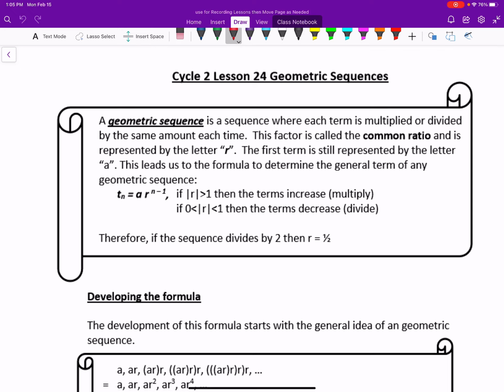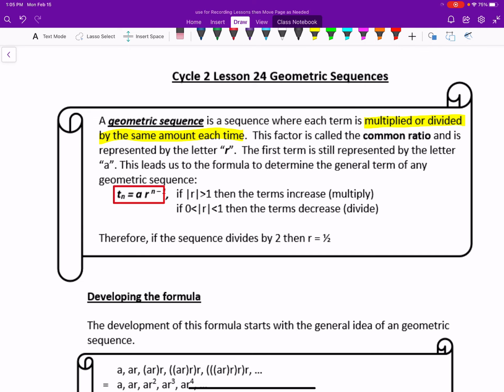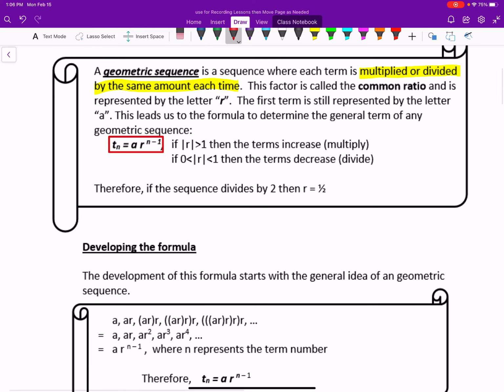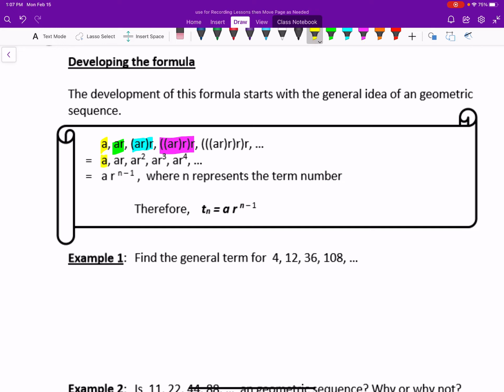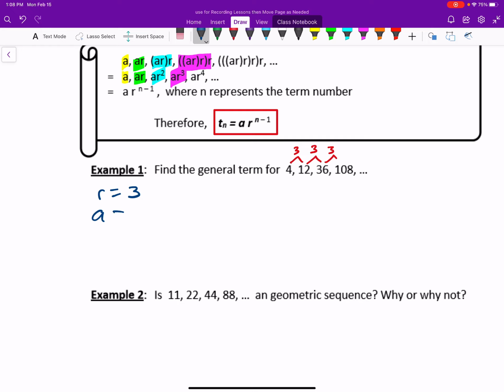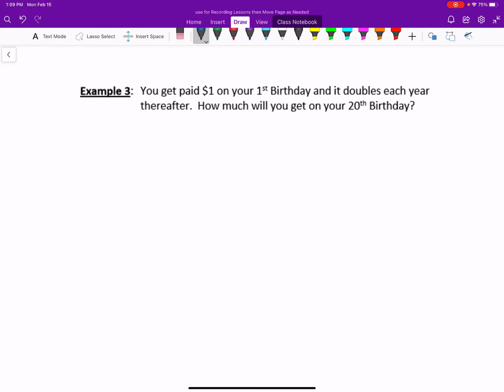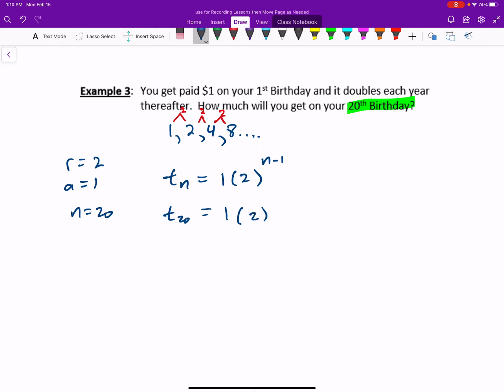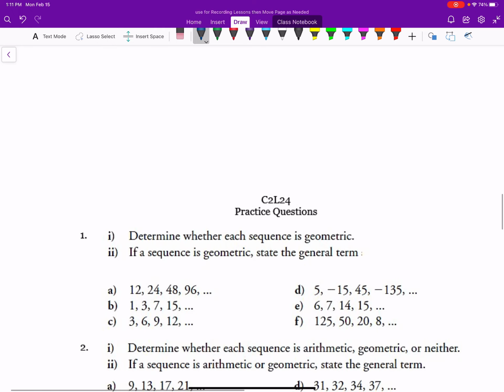MCR3U1 C2L24 Geometric Sequences